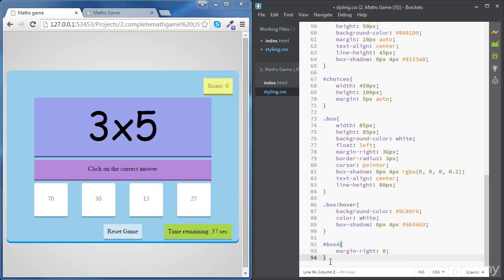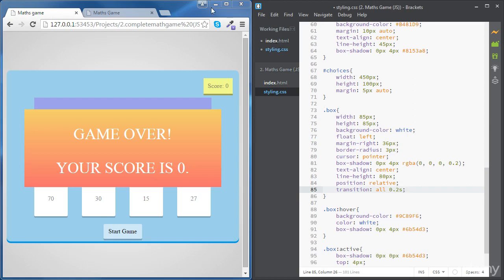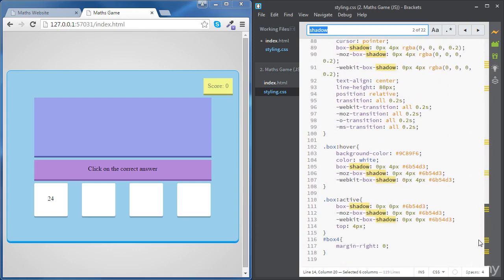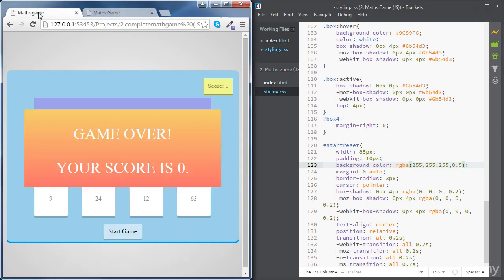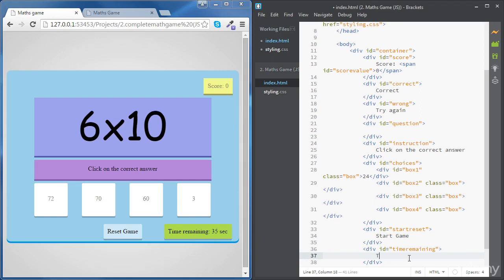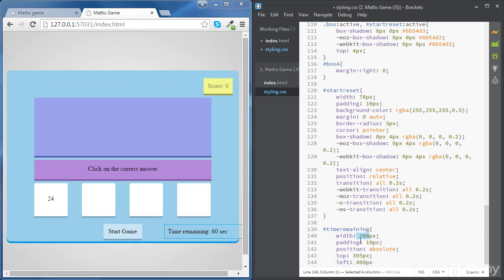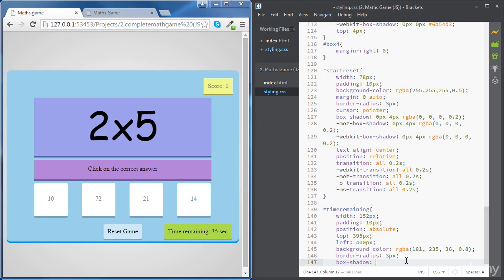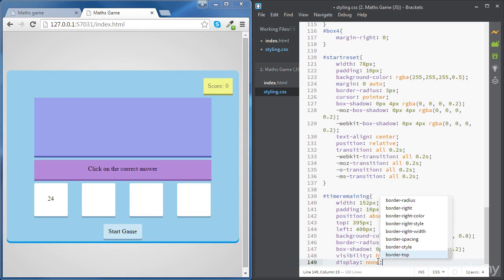Page Structure and Styling - 3